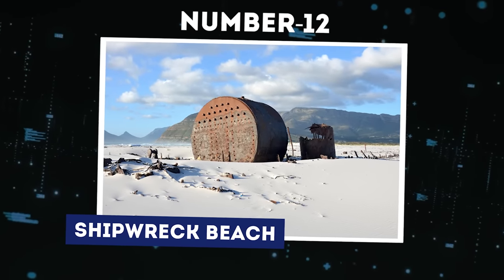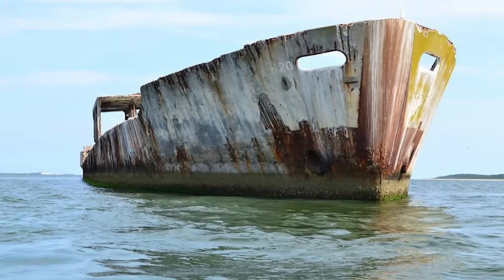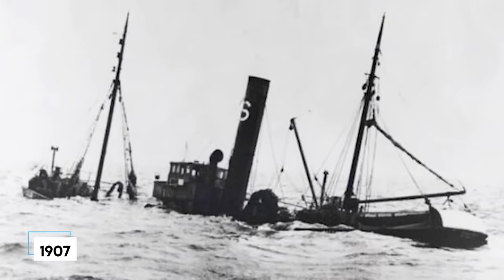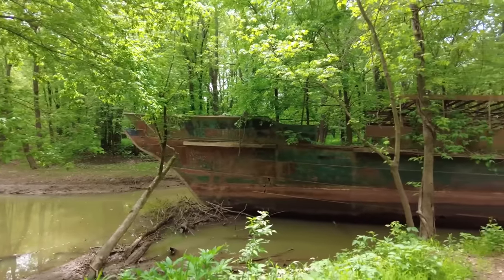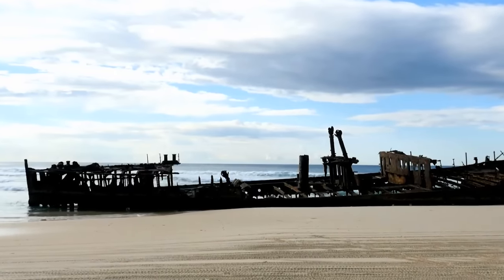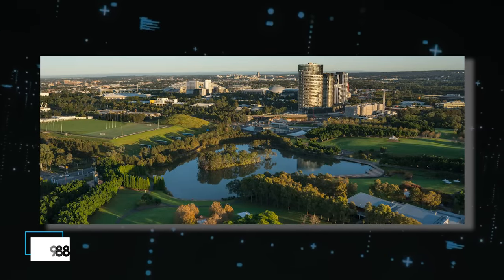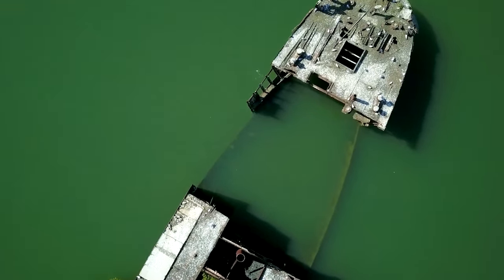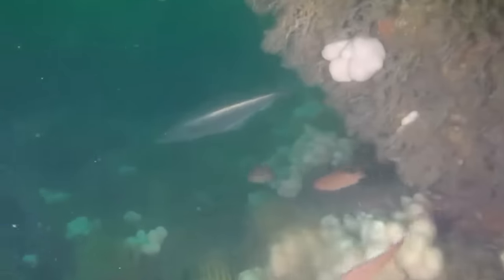12 Most Amazing Abandoned Ships In The World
Top 12 Most Amazing Abandoned Ships In The World. There are two common ways to cross the sea - by plane or by boat. Planes are speedy, but ships offer scenic views. Good ships can sail for over thirty years before being respectfully dismantled. Yet, not all reach this stage. Some get abandoned, leaving behind their unique tales. Join us, as we explore the twelve Most Amazing Abandoned Ships In The World.